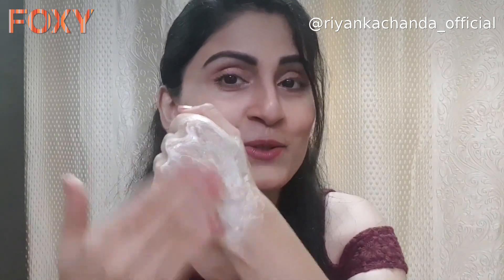Cleansing Using Gentle Face Washes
This video is in collaboration with Foxy, a new platform that connects beauty influencers and artists with top brands and savvy shoppers.